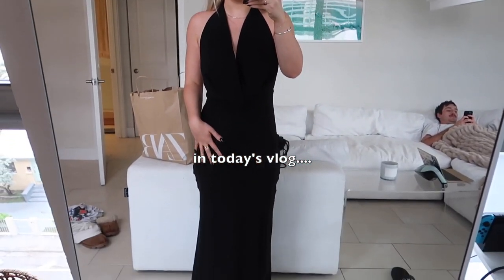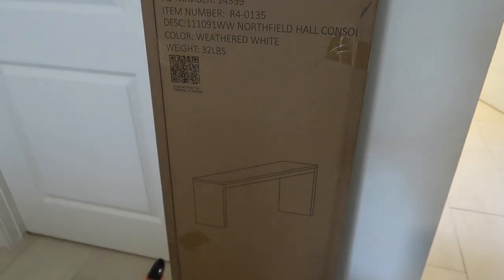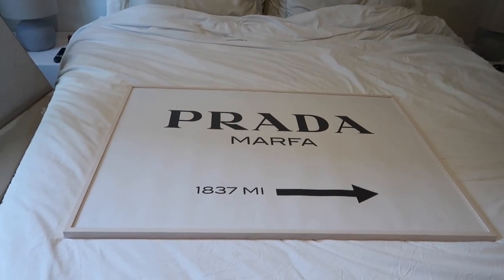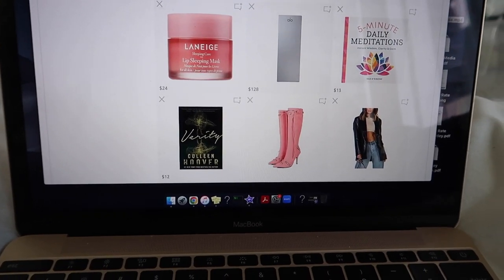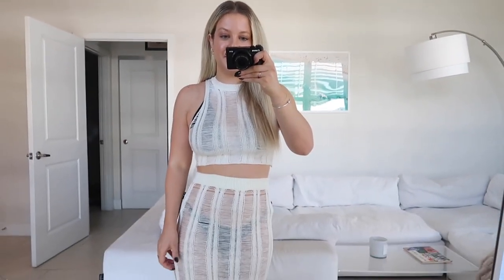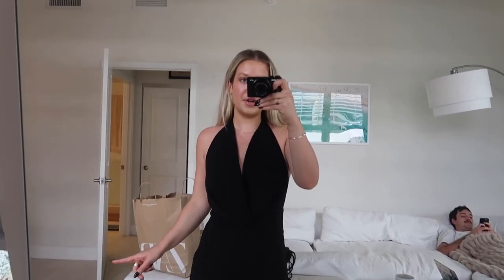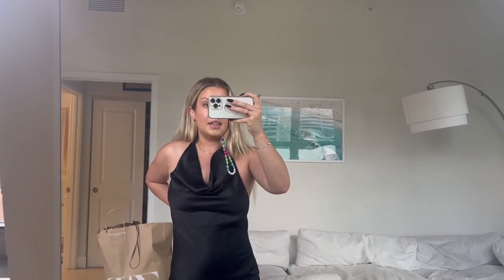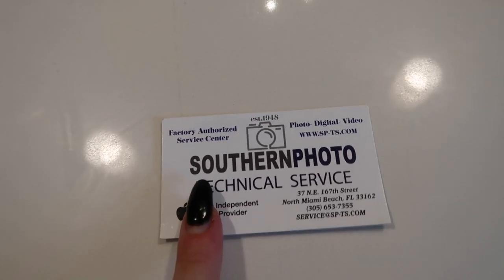miami weekly vlog: boat day, new furniture, wedding dress haul, holiday gift guides, + more!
GIFT GUIDES + BLACK FRIDAY DEALS
amazon gift guide

amazon console table

vacuum i use on my couch

CODES
Desenio: AROATLEY
petal & pup: ALLYSONXO
paragon fitwear: ALLYSONROSE
bohme: ALLYSON15

chapters:
intro 0:00
new furniture and art 1:38
setting up the entryway 5:52
holiday gift guides 7:10
miami boat day 9:24
pr haul 10:25
wedding dress try on 13:22
camera problems :( 16:15